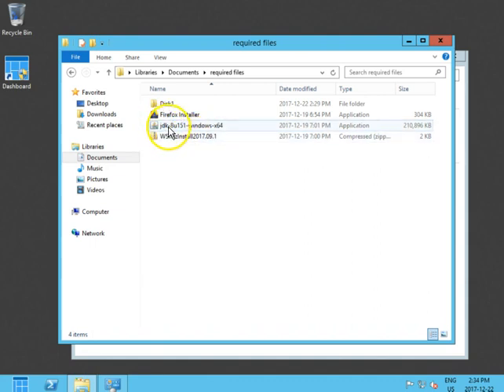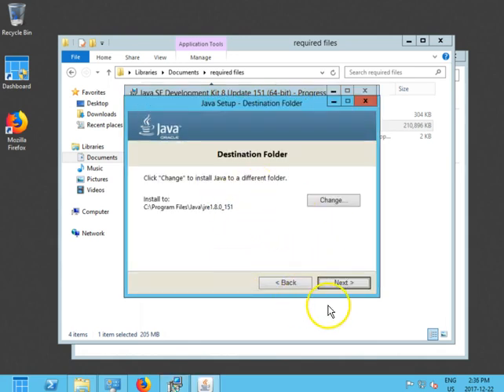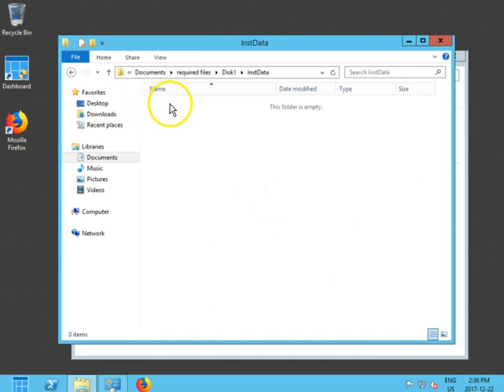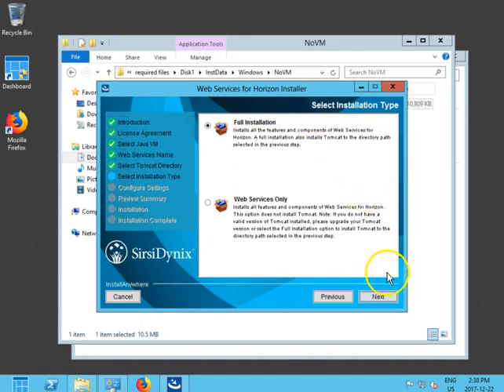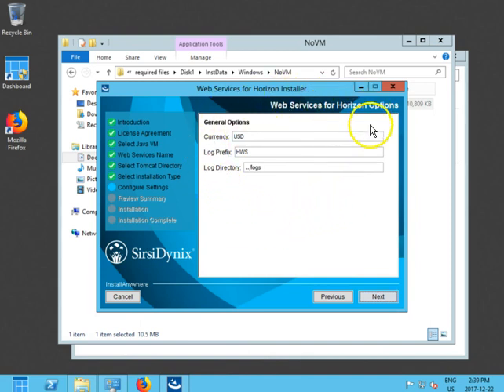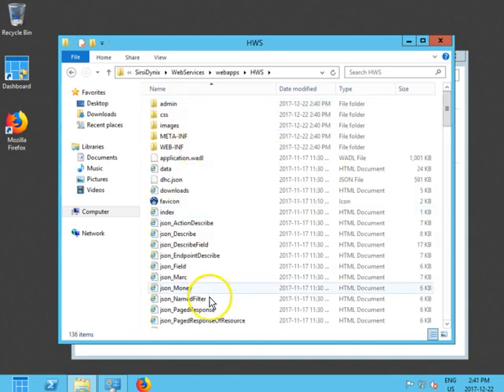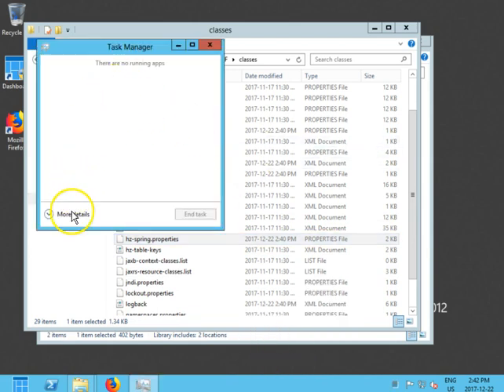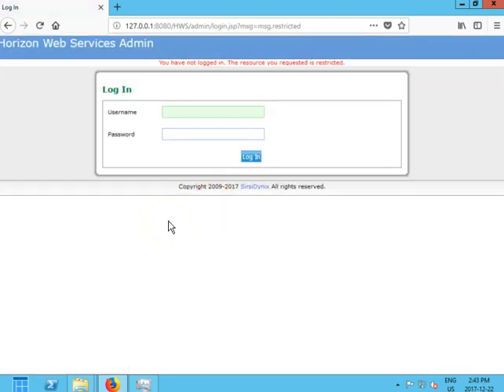How to install Horizon Web Services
How to Install SirsiDynix Horizon Web Services on Windows Server 2012 Essentials

For more details you on how to connect to the SQL Database and other configuration settings please read my full post at